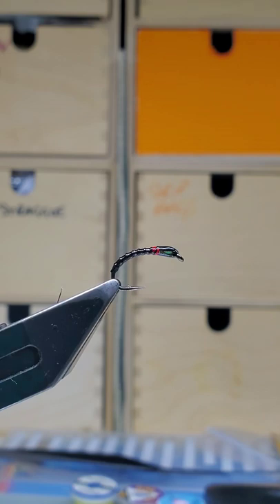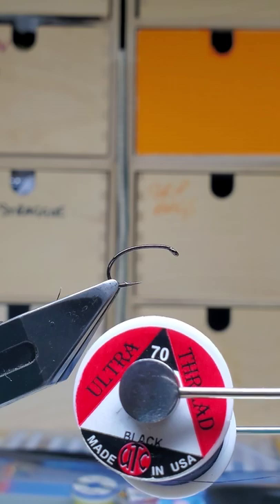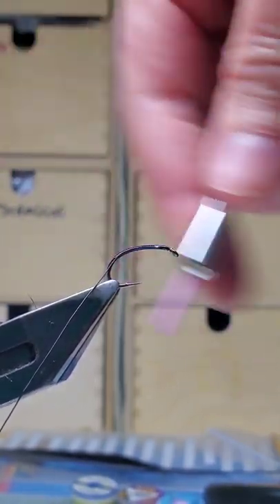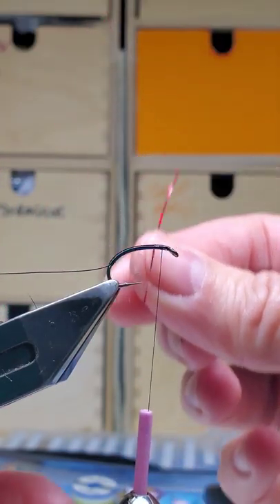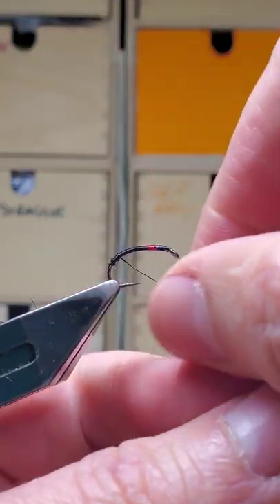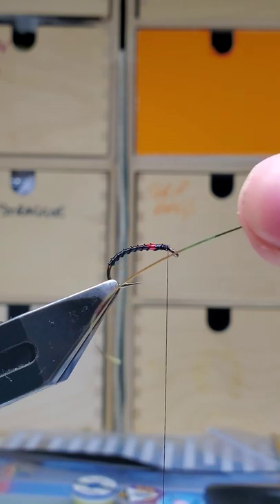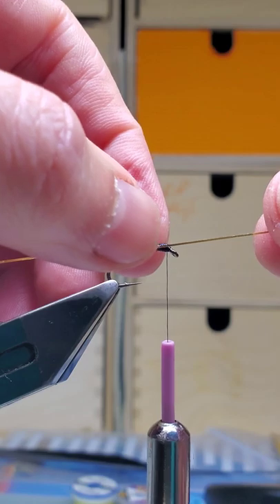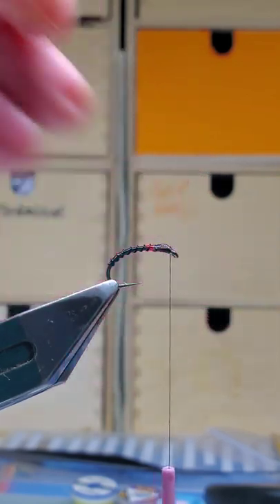Fly Tying : Mk2 Black Magic Buzzer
Welcome to my Fly Tying & Fly Fishing Channel. A range of Tutorials on Competition Patterns, Old, New, and everything in-between!

One of the original buzzers I was given 12/13 years ago and its origin a few years before that. Originally tied with Spanflex and on a Bronze Grub Hook.

Over the years many versions have evolved.

Eventually settled with the Hayabusa 387BN

Probably makes no discernable difference and the fish won't mind I'm sure.

Hook: Hayabusa 387BN
Thread: UTC Black 70 Den
Rib: UTC Wire Black Brassie
Collar: Fine Red Holographic Tinsel
Cheeks: Fine Old Gold Tinsel

Tips:

Finish the fly with cellire varnish
3 Coats on the Body this helps create the segmented effect.
4 on the Thorax